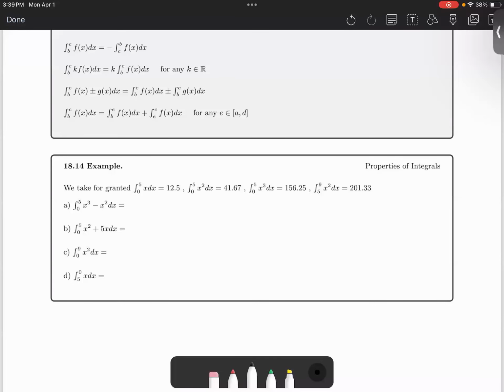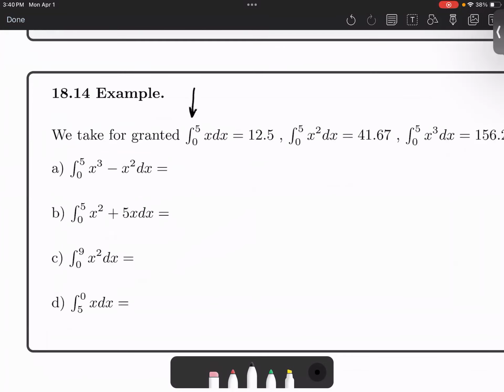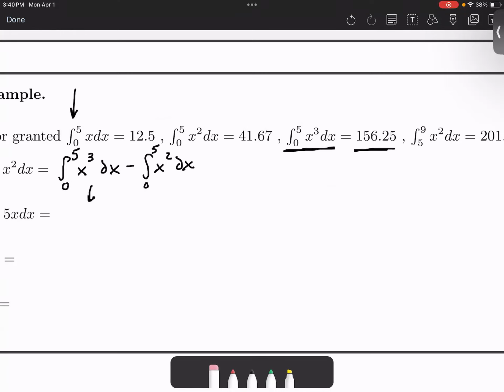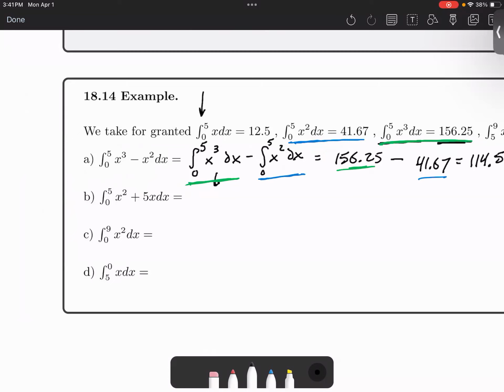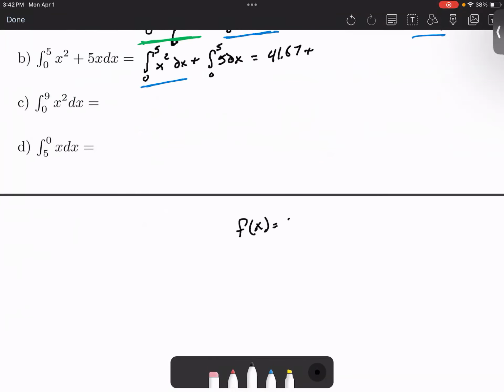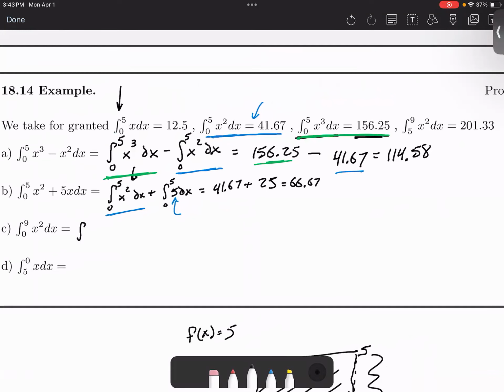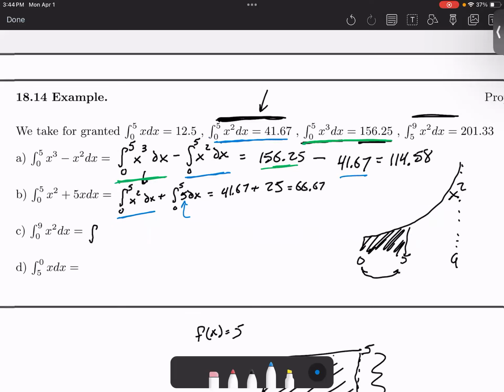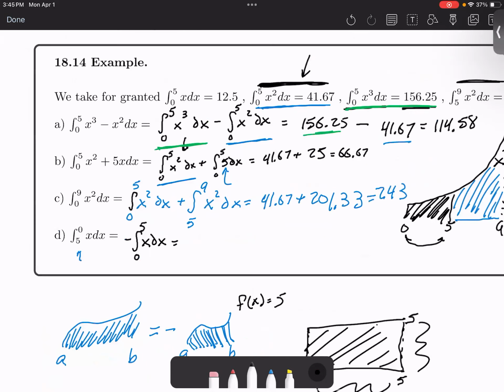Example 18.14 (Rules of Integration)